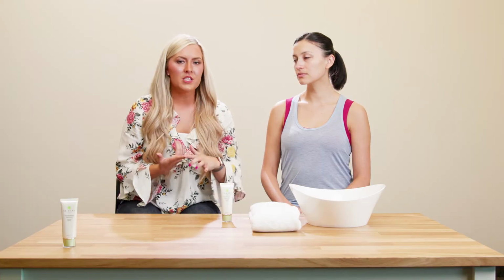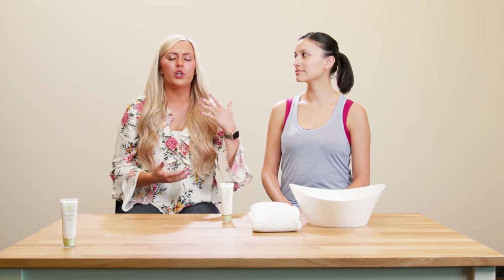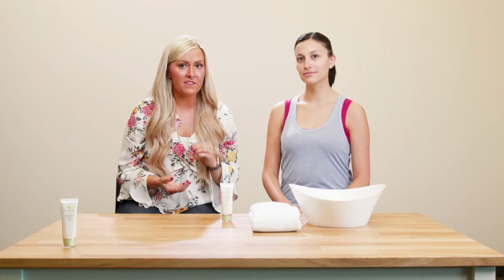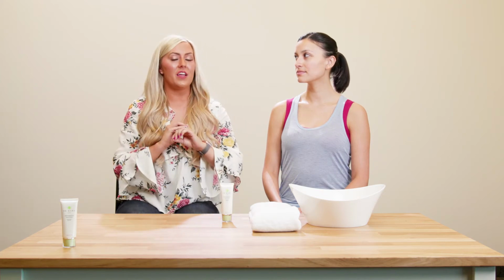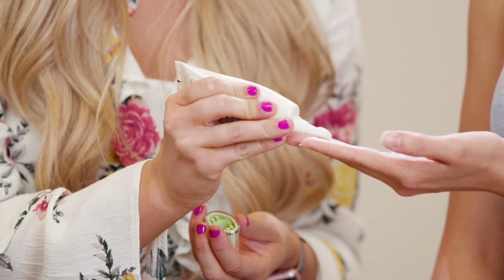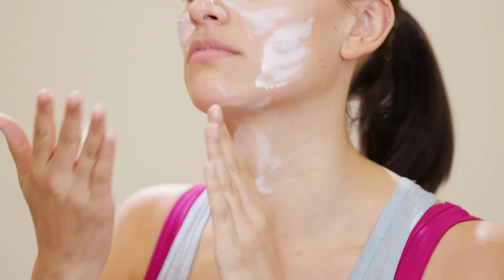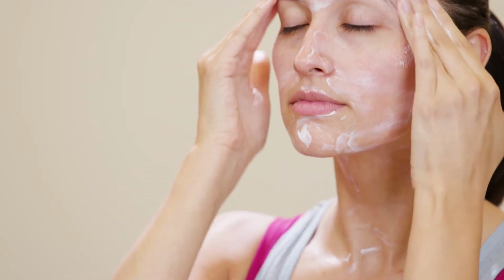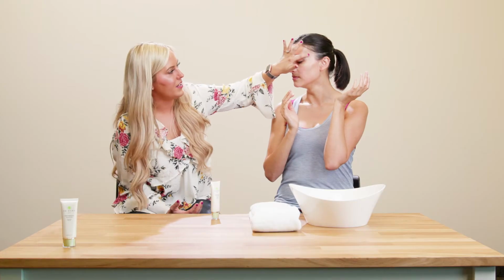TeMana Noni Brightening Facial Shield Tutorial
TeMana's exquisite Noni Brightening line just wouldn't be complete without a product that offers protection from UV damage. After all, UV exposure can lead to age spots, wrinkles, and other negative effects to the skin.

Enter Noni Brightening Facial Shield and its SPF50+ protection. As it keeps your skin safe from the sun, it also helps transform skin from dull and spotty to clear and bright. And thanks to the inclusion of shea butter, it also protects skin from dryness and environmental stress, making it a must-have for anyone that truly values healthy, thriving skin.

ABOUT US:

In 1996, Morinda disrupted the health supplement industry with the introduction of Tahitian Noni Juice, launching a multi-billion dollar industry virtually overnight.

From that point forward, we’ve been on a relentless quest to discover the Earth’s best ingredients and transform them into products that help people live healthier, longer lives.